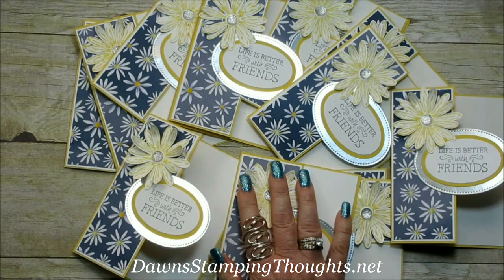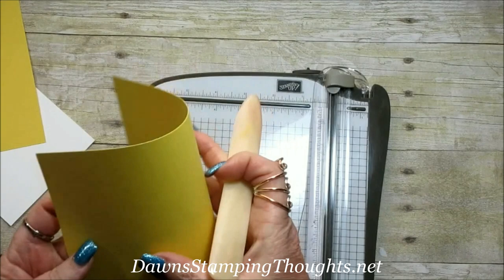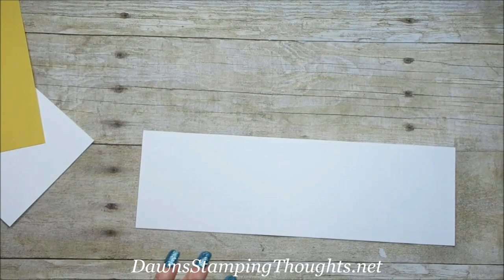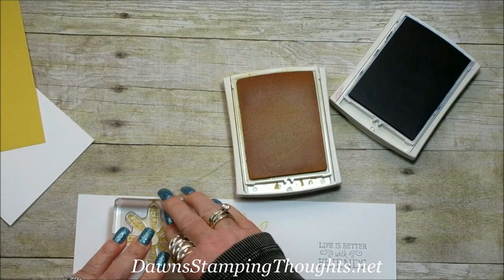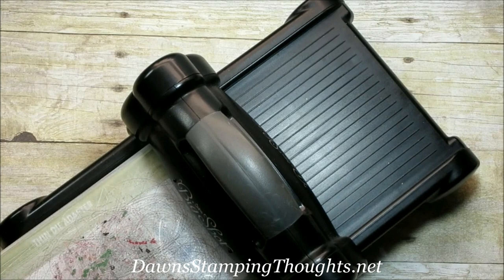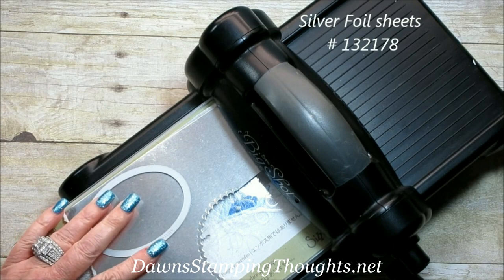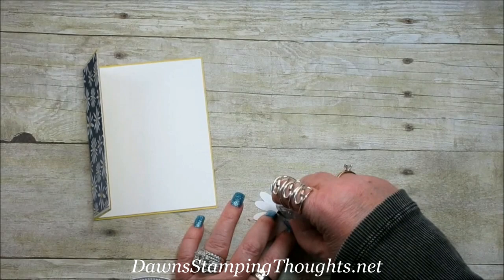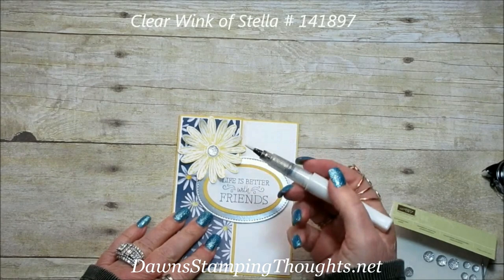Daisy Delight card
Today we will be making this beautiful card using  new items  from Stampin'Up!  2017/18  Annual catalog  which goes live on June 1, 2017.

Some items are retiring this year ,
Check out my blog for the full list until May 31, 2017 .